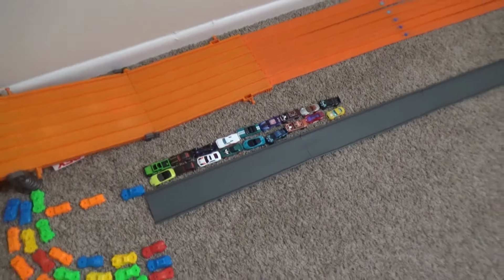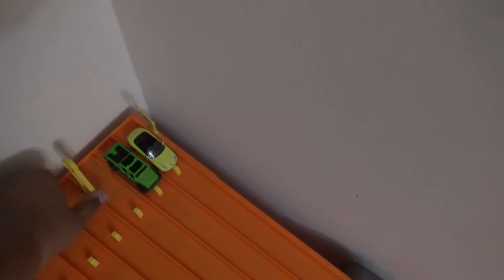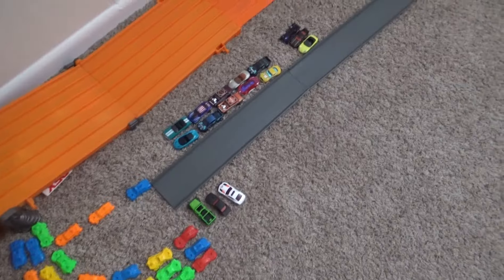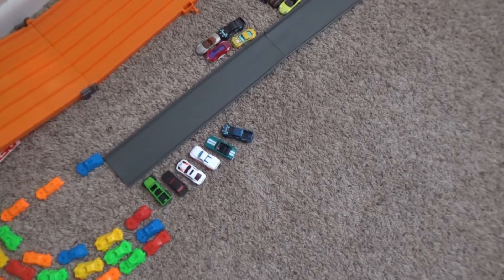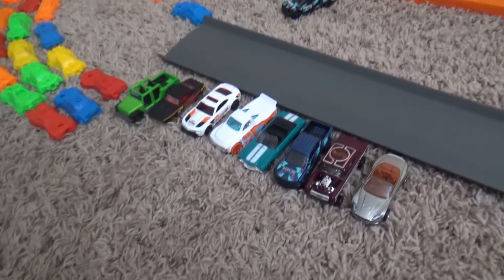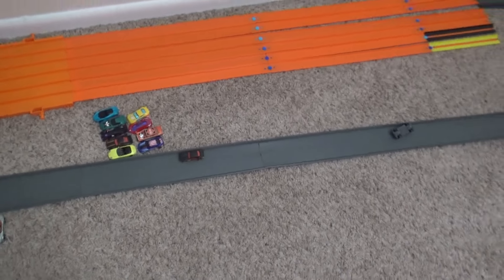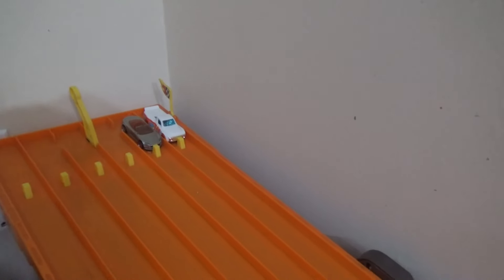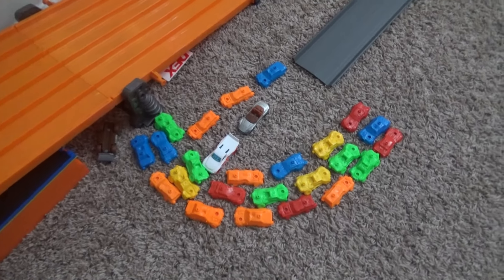Race wars 8 of 2024